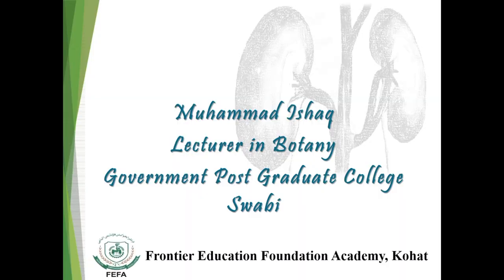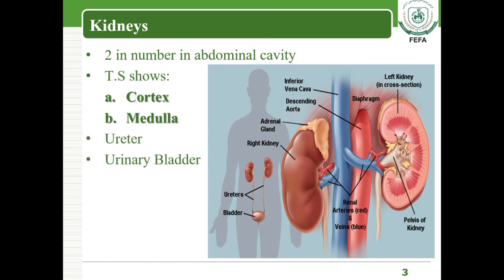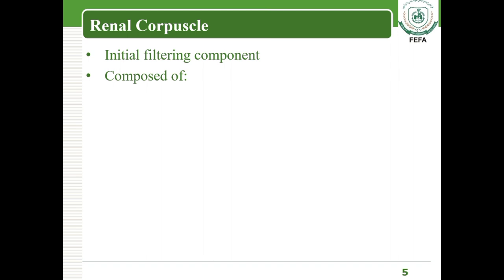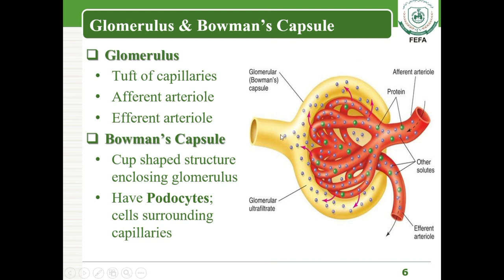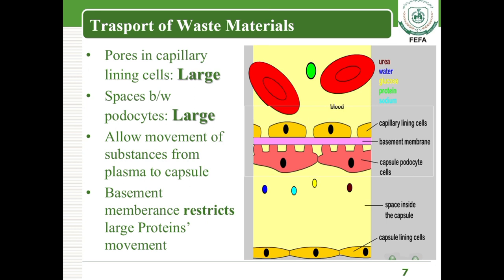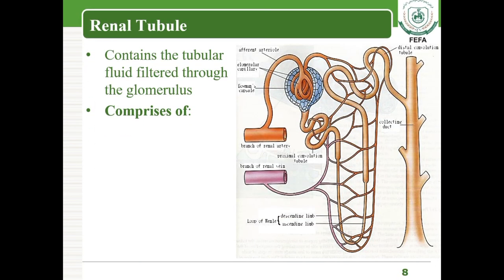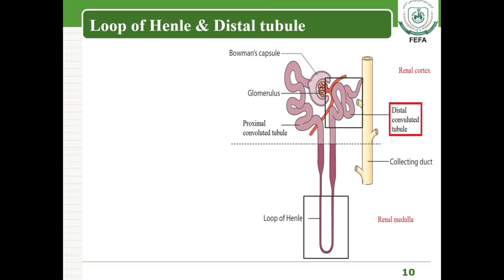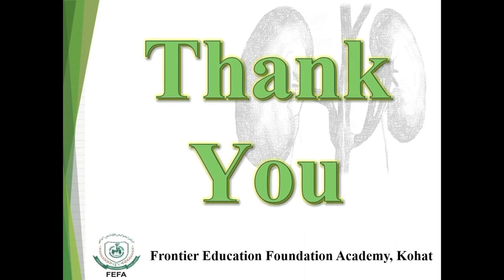structure and function of nephron I animation I for class 10 12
The nephron is the functional unit of the kidney responsible for filtering blood and forming urine. Its structure includes the renal corpuscle and renal tubule. The renal corpuscle consists of the Bowman's capsule and glomerulus, where blood filtration occurs. The renal tubule, comprising the proximal convoluted tubule, loop of Henle, and distal convoluted tubule, is involved in reabsorption and secretion. Together, these components regulate water and electrolyte balance, blood pressure, and waste excretion.